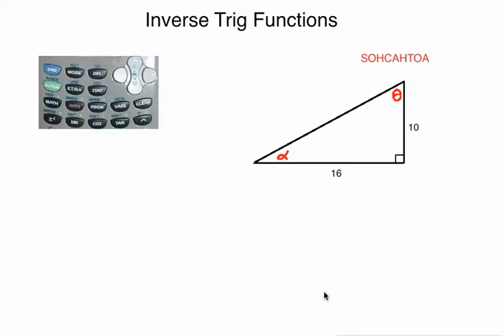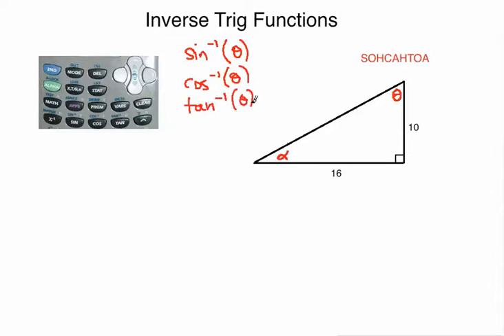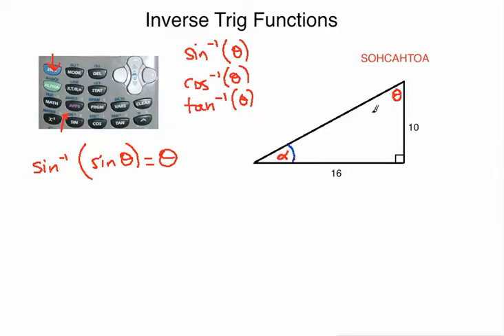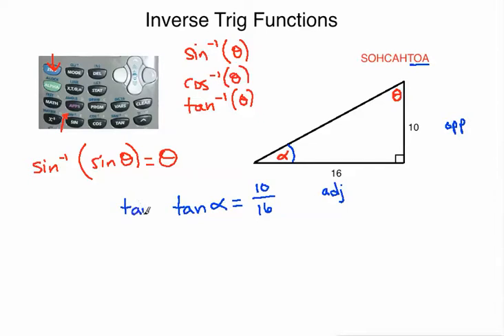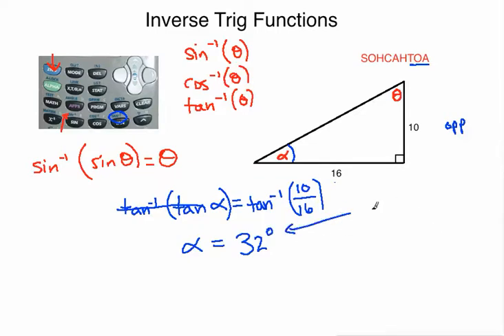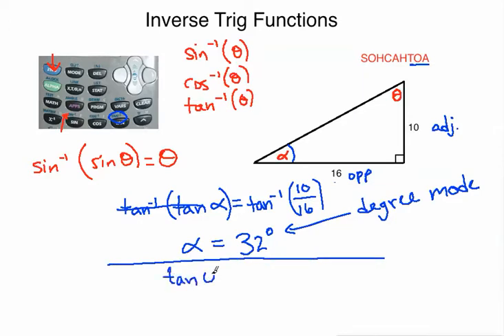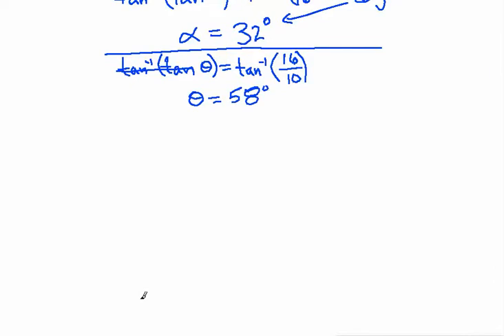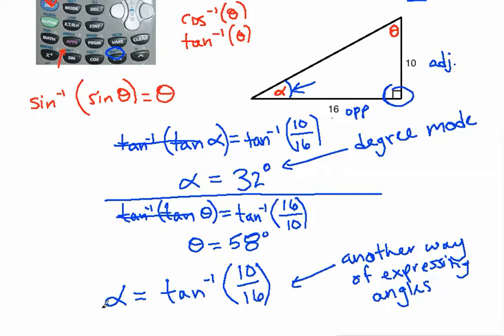(4) Inverse Trig Functions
Finding missing angles using side lengths of a missing side. Expressing an angle using inverse trigonometric functions.